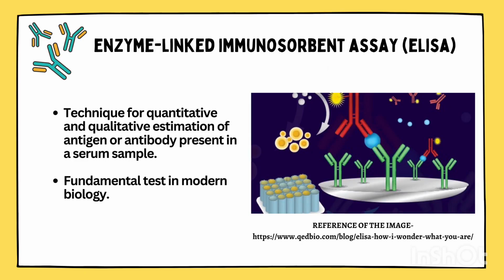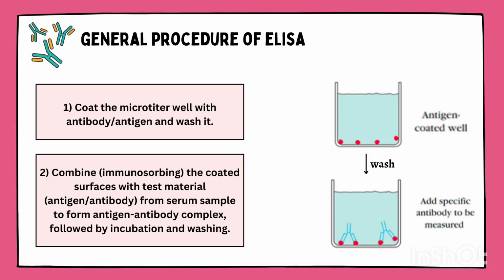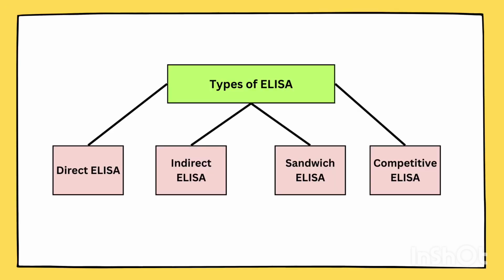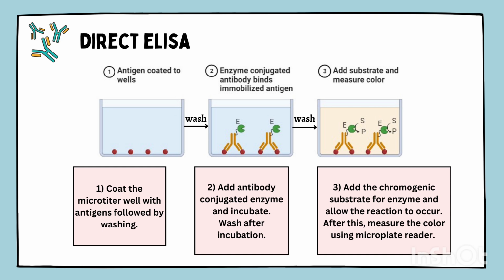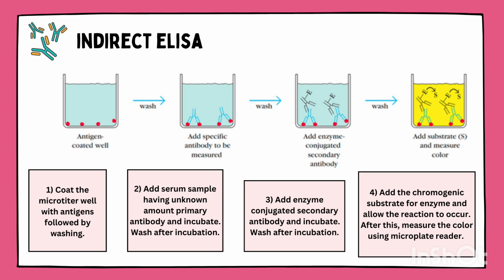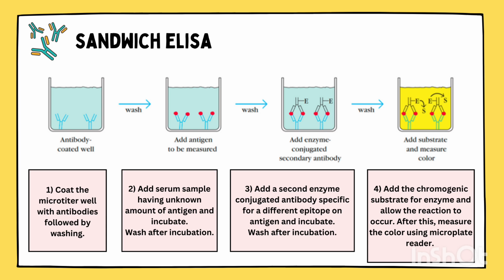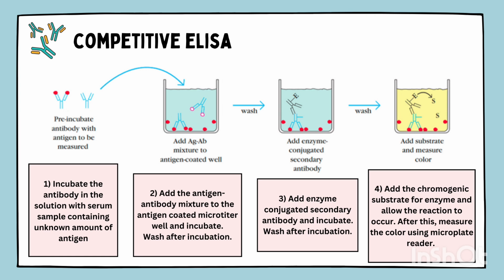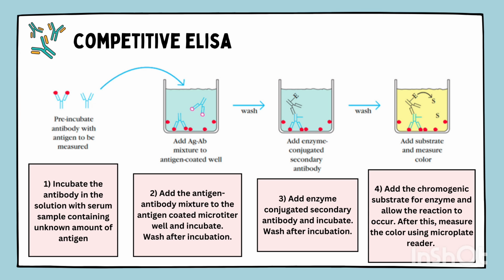Enzyme-Linked Immunosorbent Assay